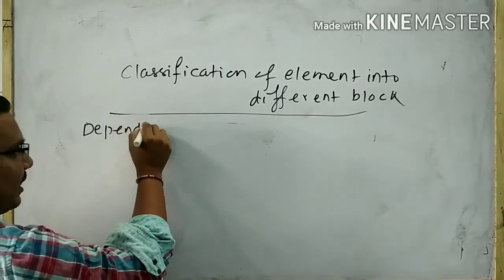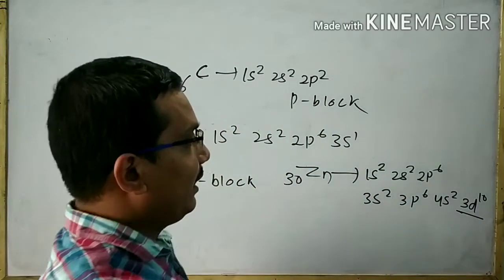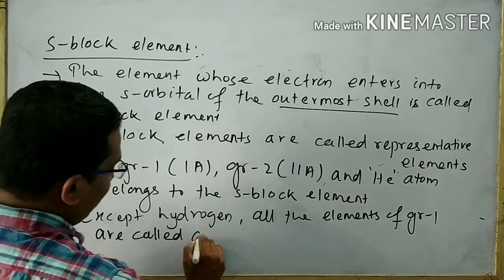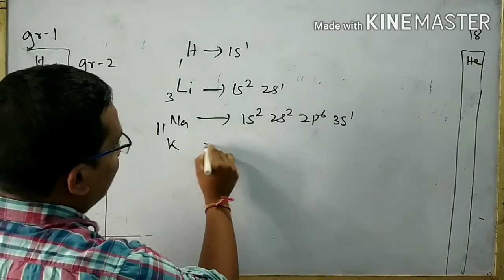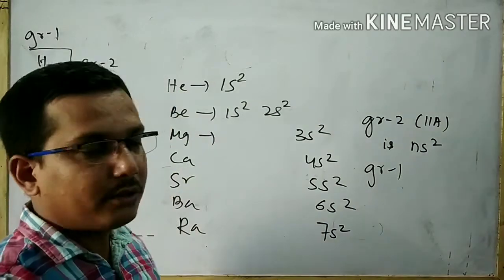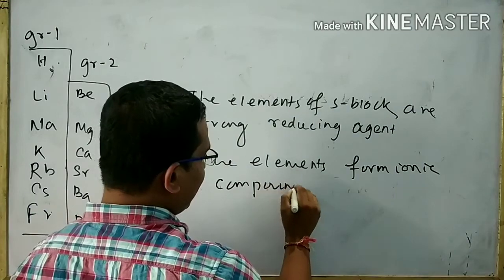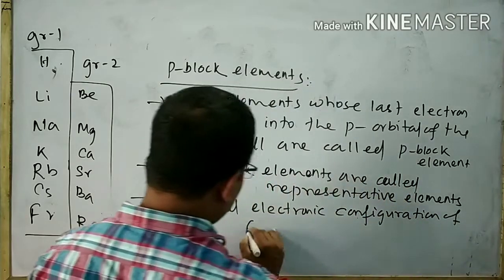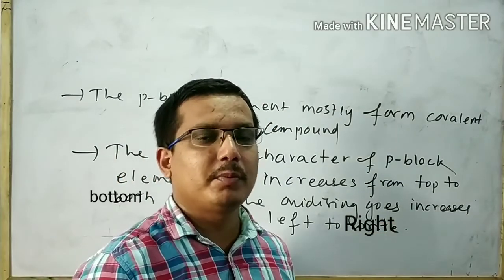Classification of elements into different block :s and p block